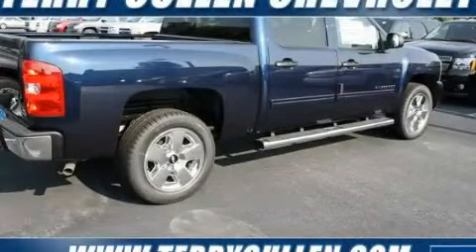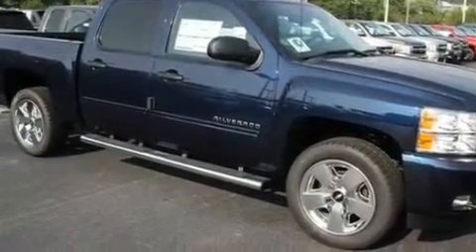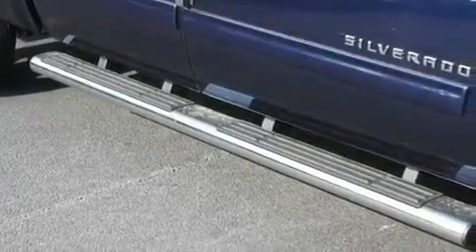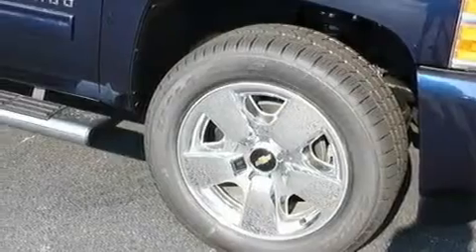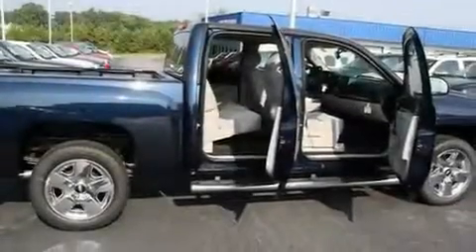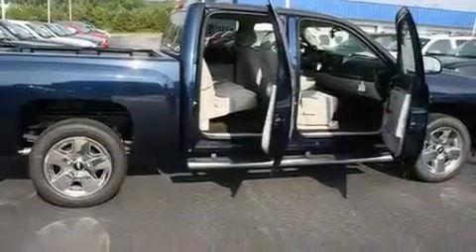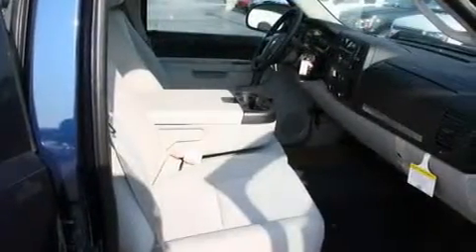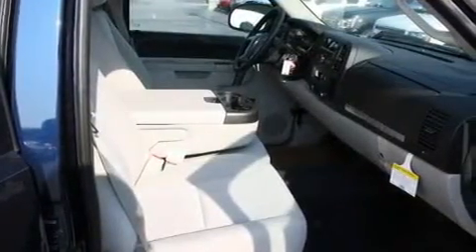2011 Chevrolet Silverado 1500 Jonesboro GA 30236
Year : 2011
 Make : Chevrolet
 Model : Silverado 1500
 Engine : Gas/Ethanol V8 5.3L/323
 Trans . : Automatic
 Exterior : Blue
 Miles : 1

 1250 Battlecreek Rd
 Jonesboro , GA 30236
 2011 Chevrolet Silverado 1500 Jonesboro GA